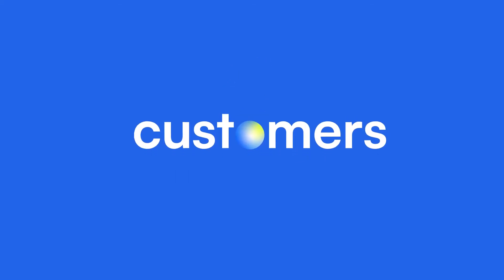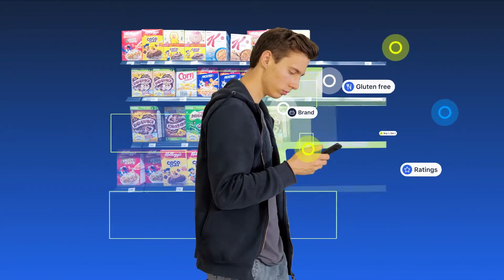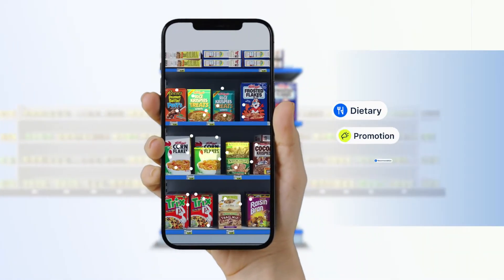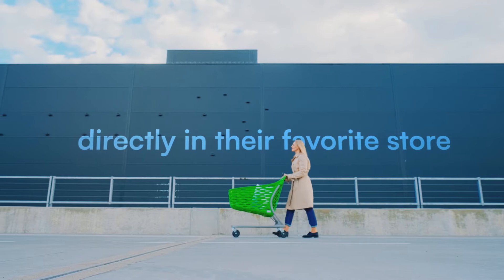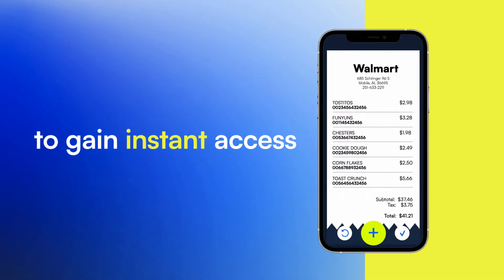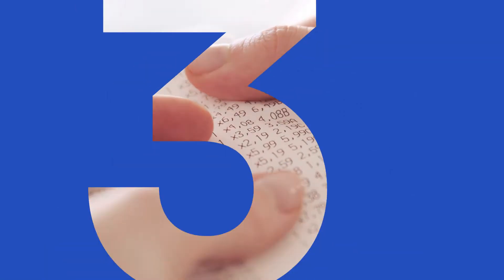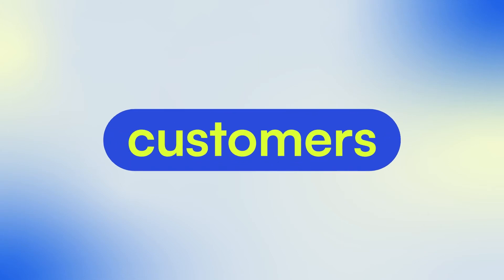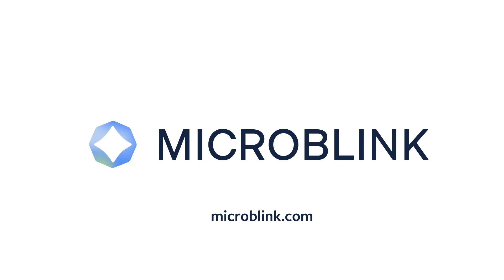MICROBLINK Commerce Suite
Artificial intelligence for brands and retailers to understand shoppers.

Handling large amounts of complex data just got easier. Extract and collect purchase data from both physical and digital receipts or shopper accounts. Drive revenue and loyalty by putting purchase data to work rewarding customers and offering personalized promotions. Use our product recognition engine to drive the next wave of innovations across your customer experience and store execution. For more information or to speak with a dedicated member of our Commerce team, please